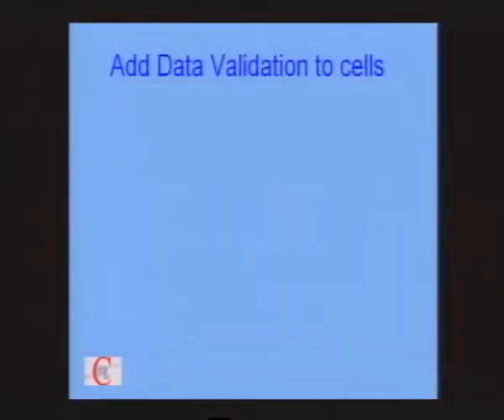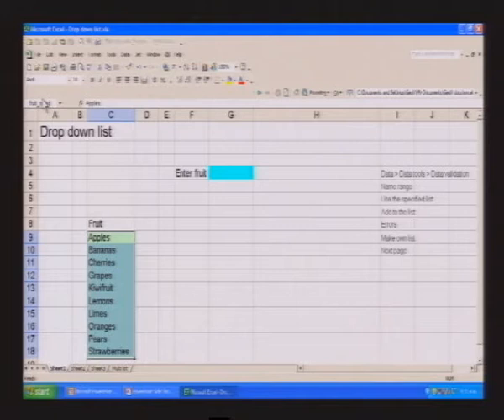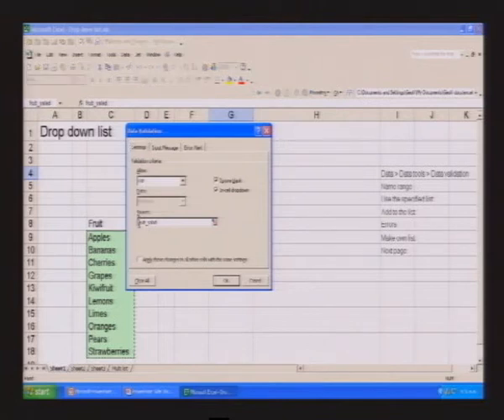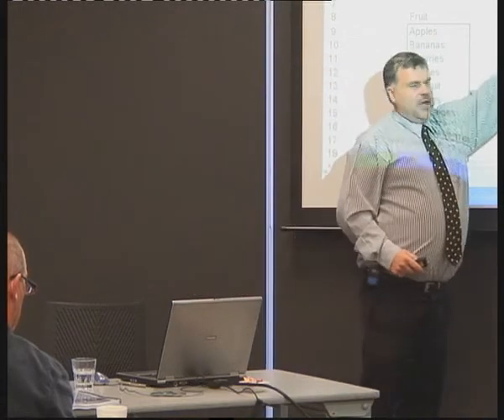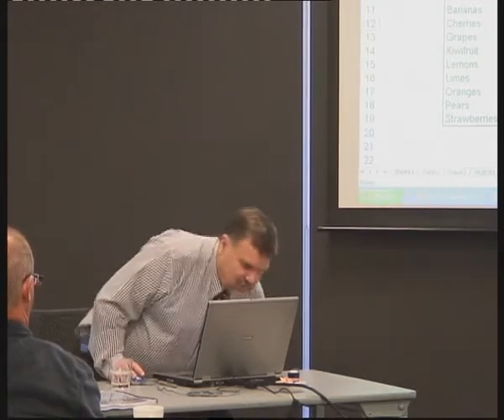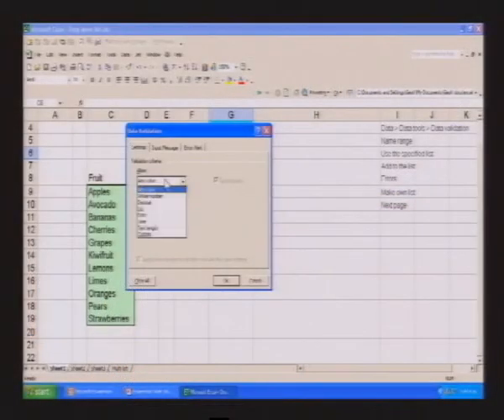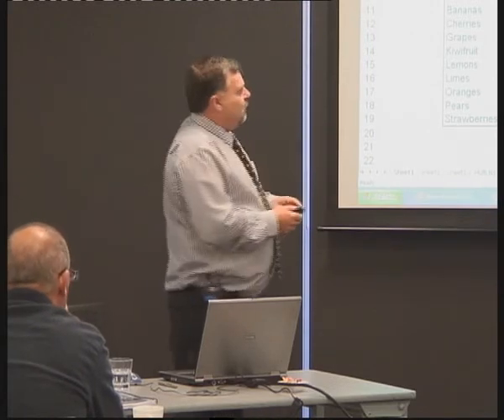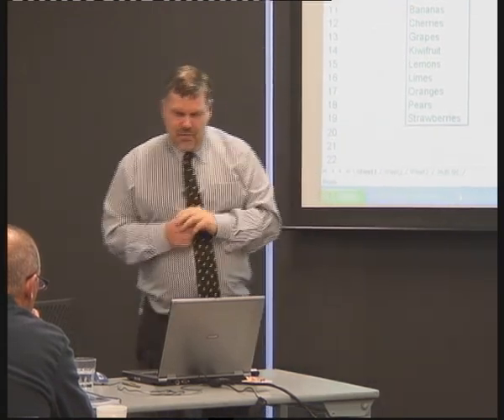80-20 Excel Data Validation 2003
How to use Excel Data Validation (v 2003). Extract from full length seminar "Excel Secrets for Busy People